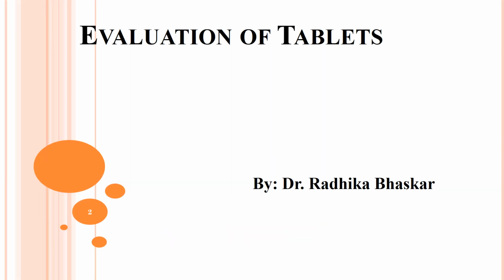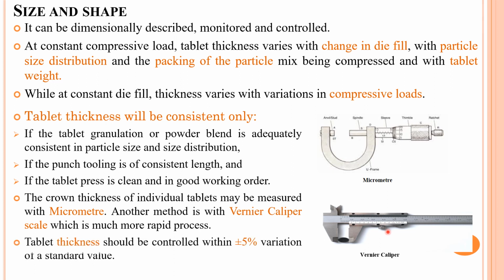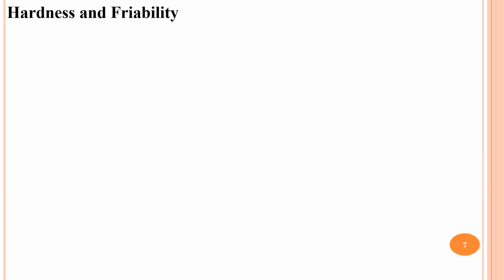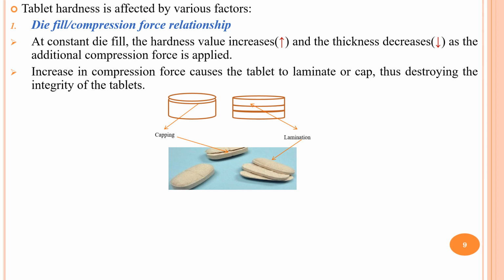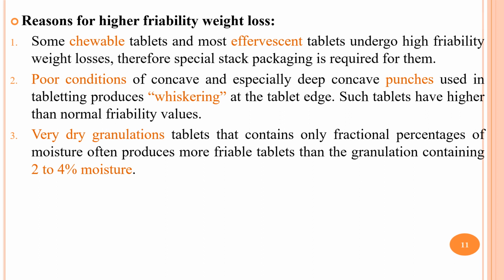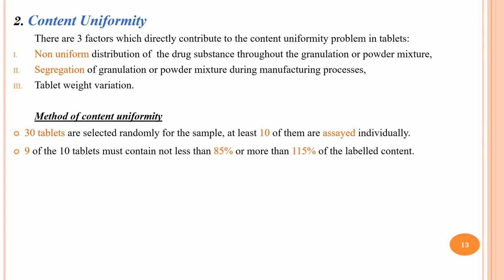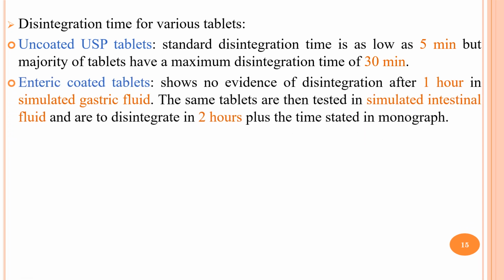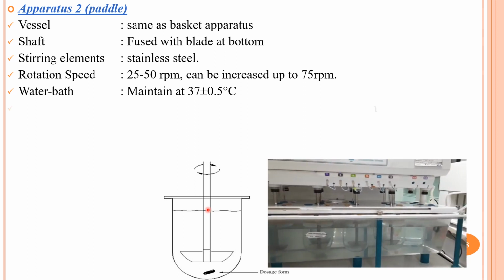Evaluation of tablets (pharmaceutical technology-II, 7th sem)